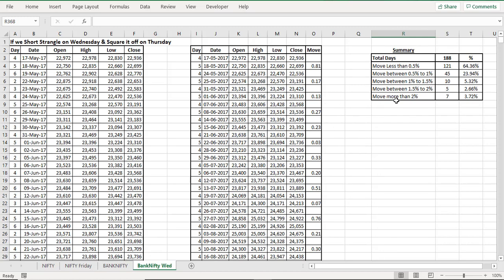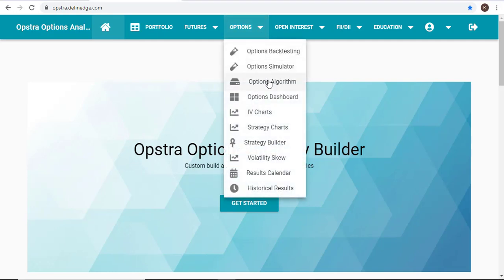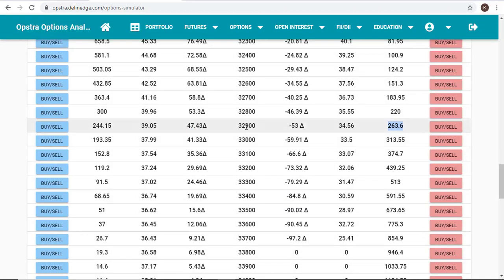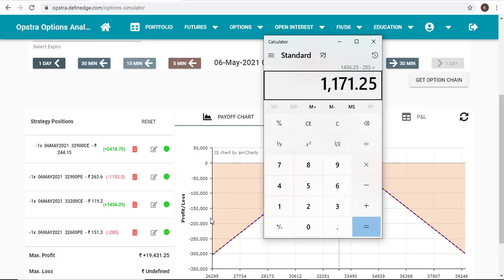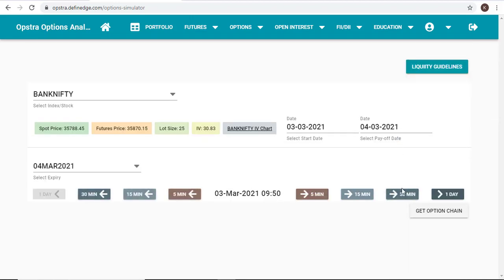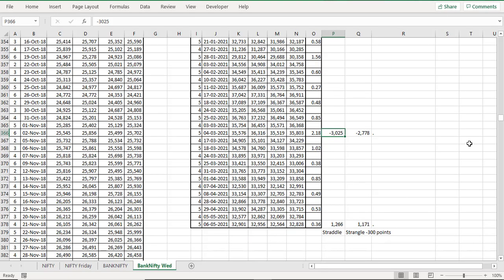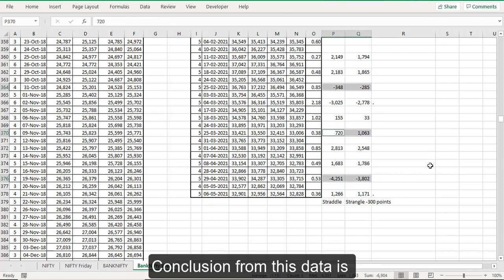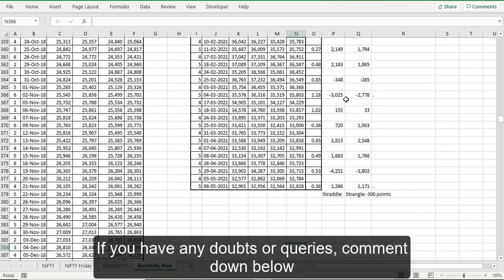How to Back Test Futures & Options Strategies? | Strategy Simulator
In this video, I have showed in detail, how back testing can be done in a step-by-step method. There are many aspects of back testing which needs to be taken care of are explained in this video. I have back tested one strategy, do not apply before your own analysis or consulting your financial advisor. Strategy back tested was just to give you an idea about back testing process. Do not consider it as any financial advice.
If you want to know what trades I am doing, you can join my telegram channel
How To Back Test A Strategy, Backtesting In Opstra, Backtesting Strategy, How To Backtest Trading Strategy, How To Backtest Futures And Options Strategy, How To Backtest Option Strategies In India, Option Strategy Simulator, How To Simulate A Strategy, Opstra Strategy Simulator, Opstra, How To Use Opstra Options Simulator, Best Option Analysis Software, Best Option Analysis Website, CA Keval Khimsariya